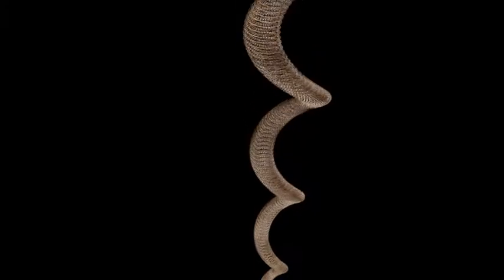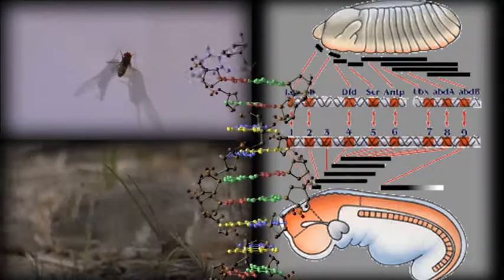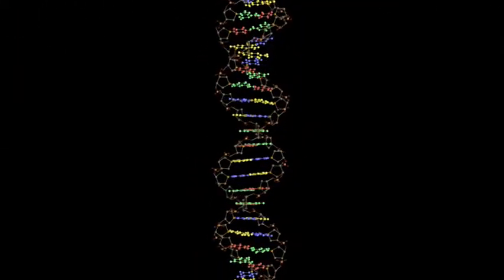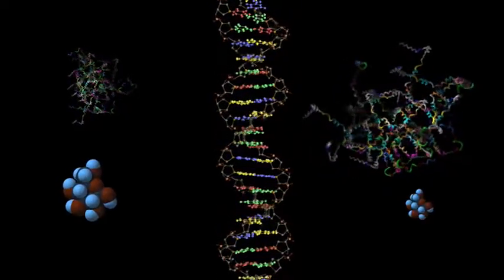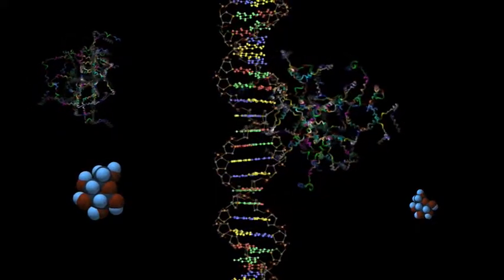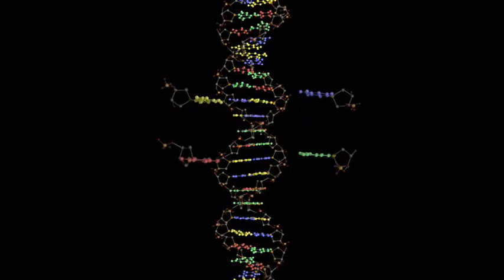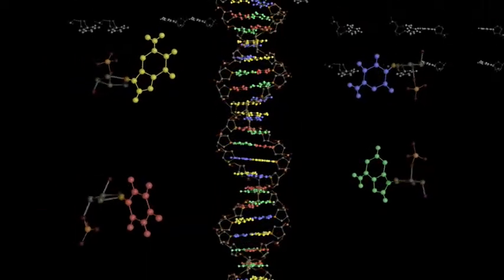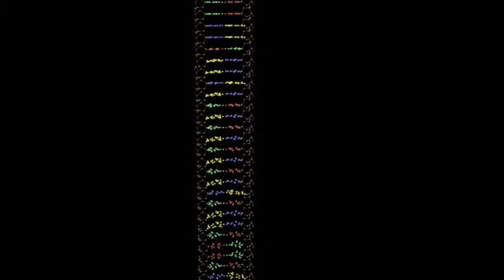Cassiopeia Project - Evolution - 04 Facts Of Evolution - Chapter 4